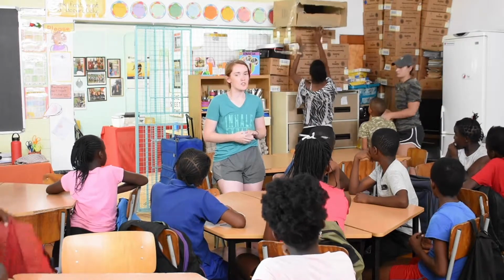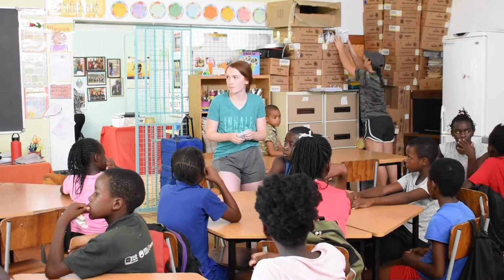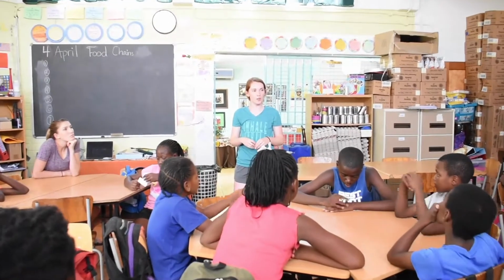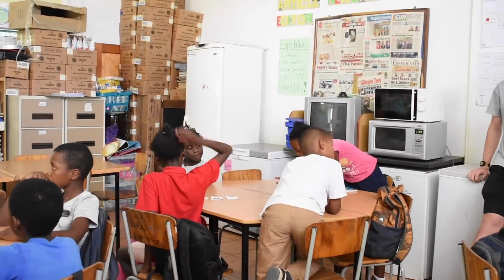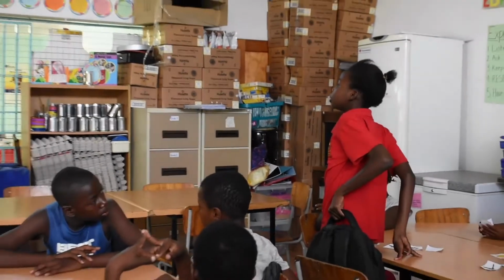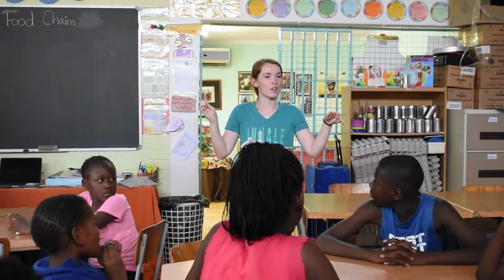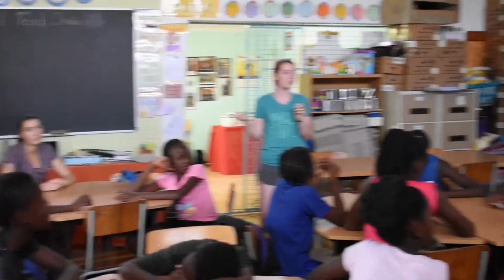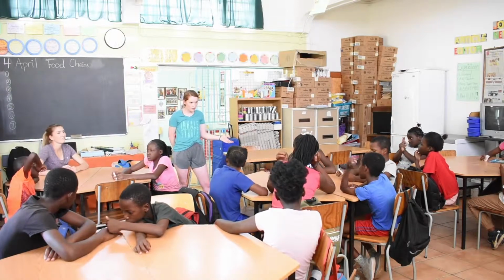Food Chain Lesson: Energizer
Learners are given one card of an organism from one ecosystem and they move around the room to find their predator and prey where they try to create their own food chain or food webs. Groups share out their created food web or food chain at the end.